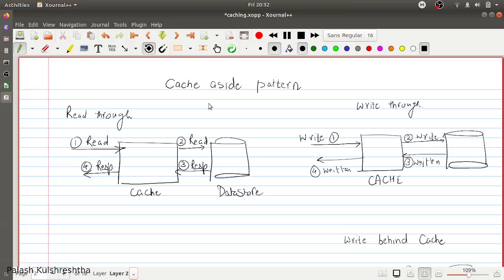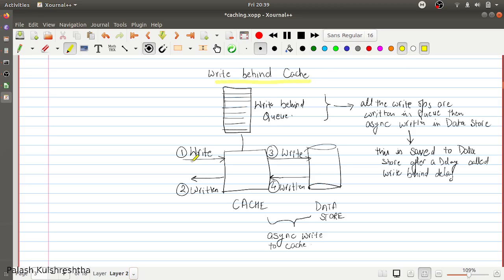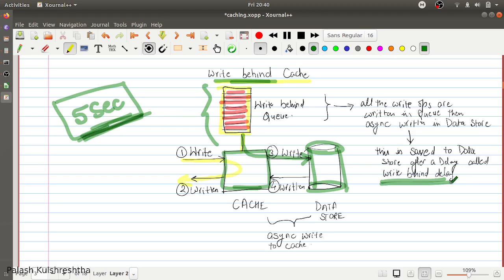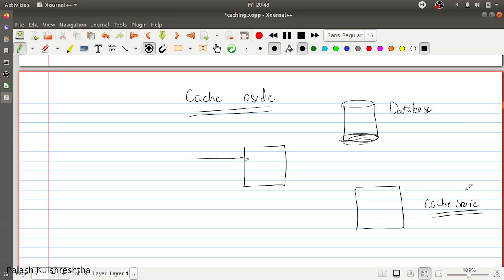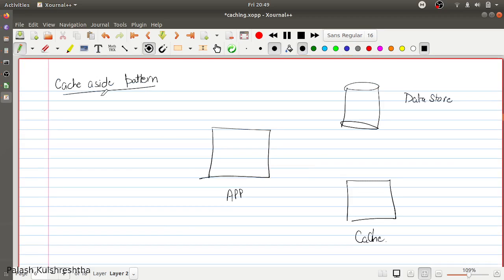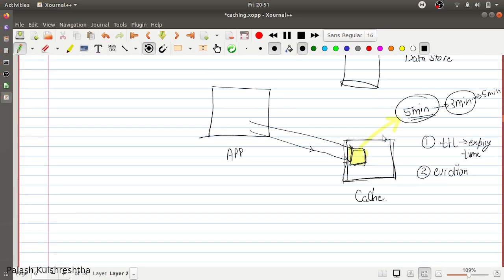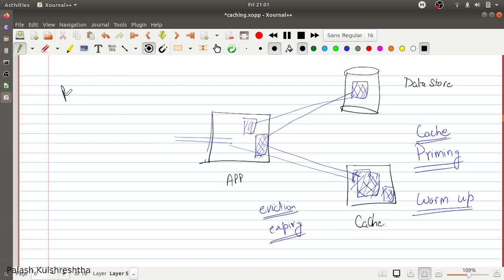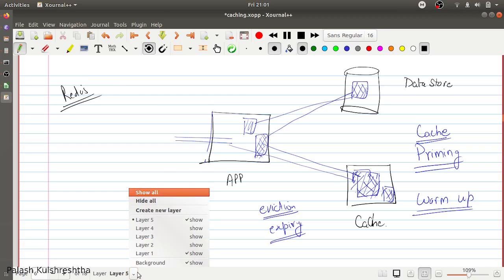Cache aside pattern and different caching pattern || System and architecture design series